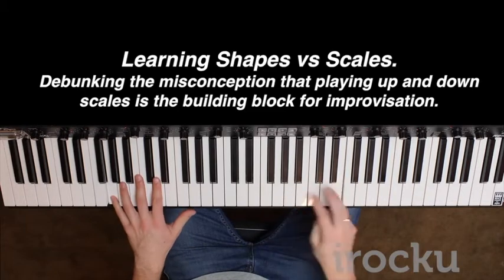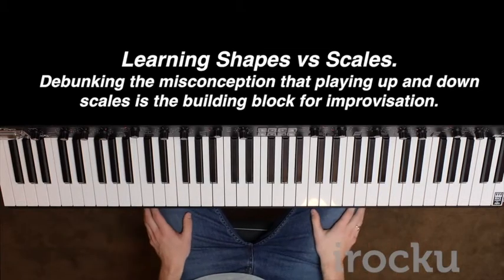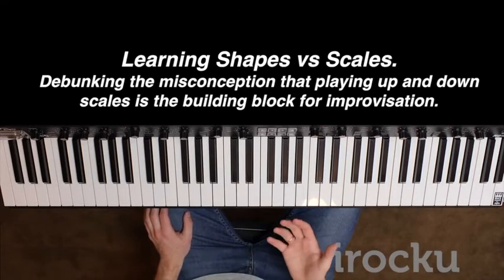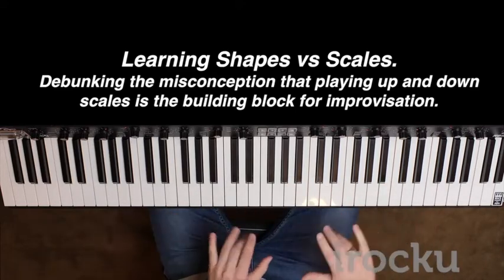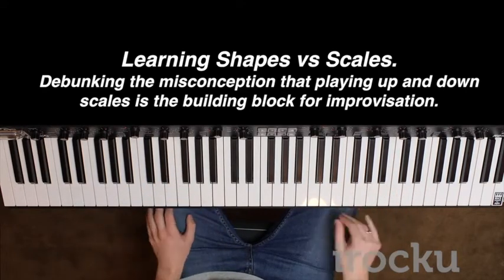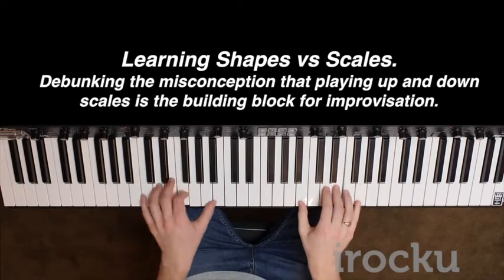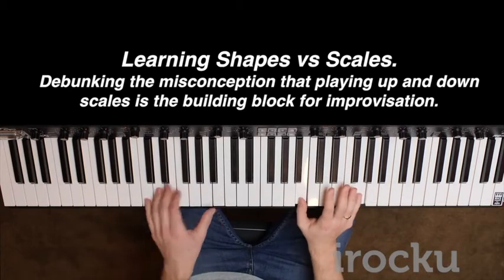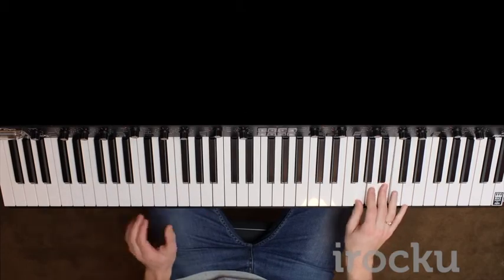Piano Improvisation: Learning SIMPLE Shapes!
We debunk the common misconception that learning to play up and down scales is the building block for improvisation. In most improvisations it’s the shapes of the scales that are the beginning, ending, and everything in between. It’s easier to develop muscle memory with shapes than with scales.